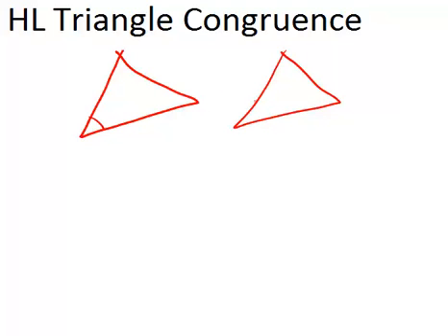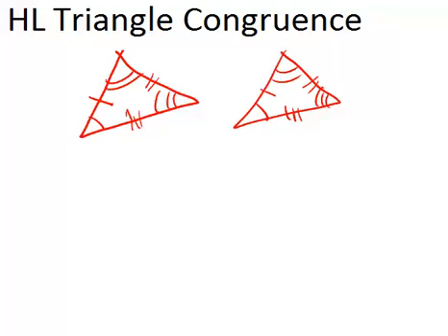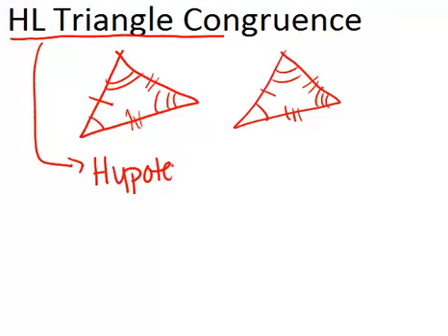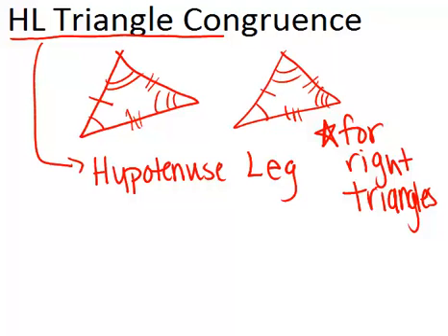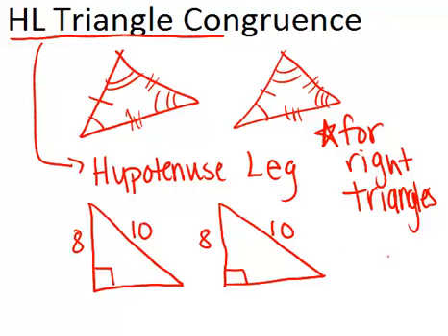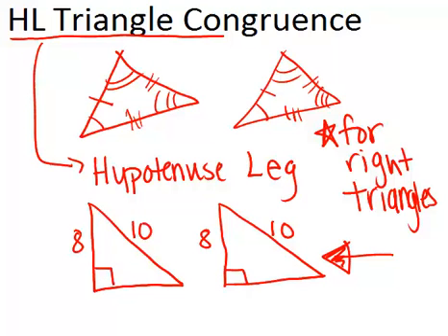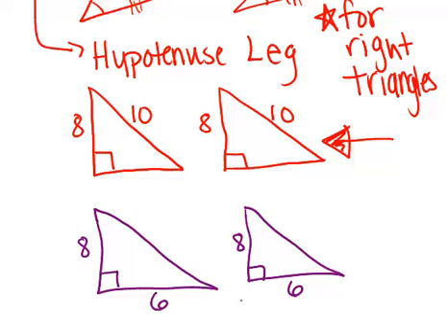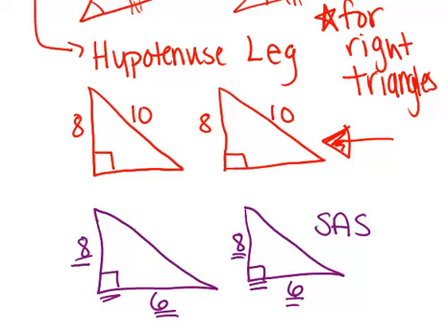HL Triangle Congruence: Lesson (Geometry Concepts)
Here you'll learn how to prove that right triangles are congruent given the length of only their hypotenuses and one of their legs.

This video gives more detail about the mathematical principles presented in HL Triangle Congruence.